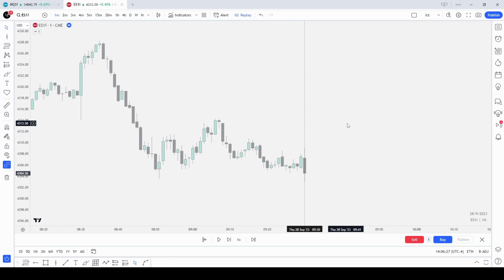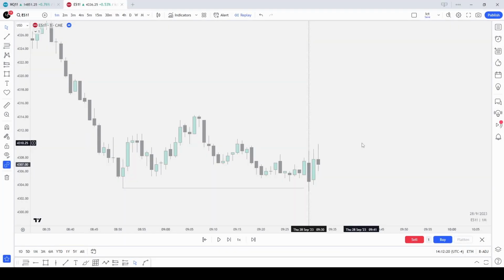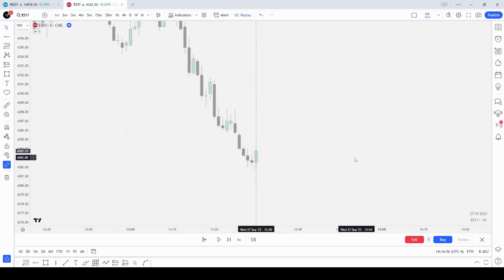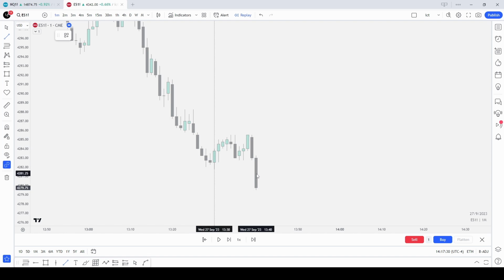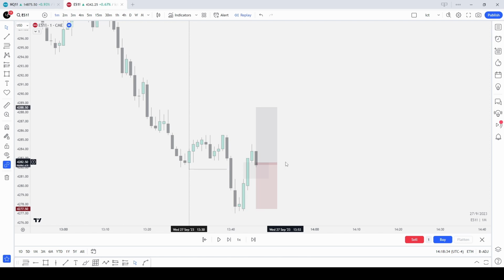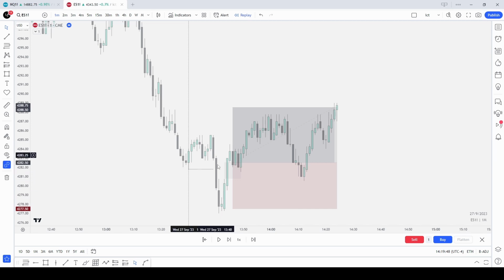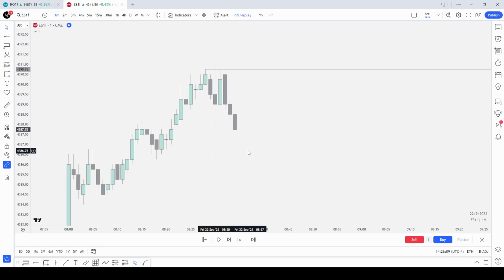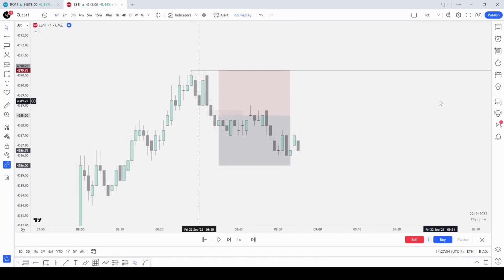You MUST watch this video if you have a 9-5 but want to trade (ICT Son's model)